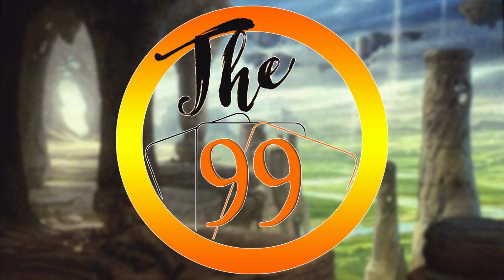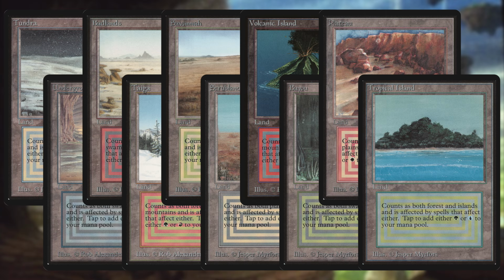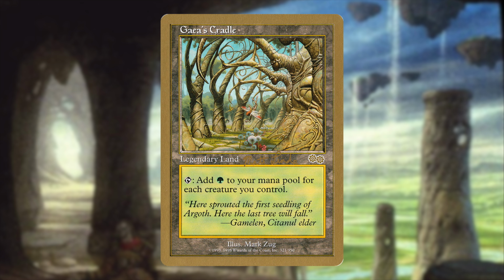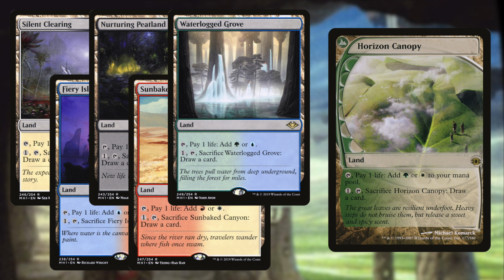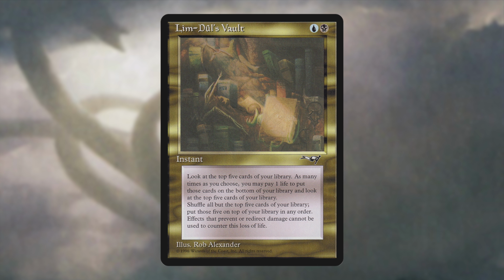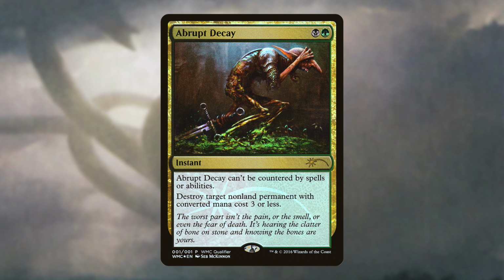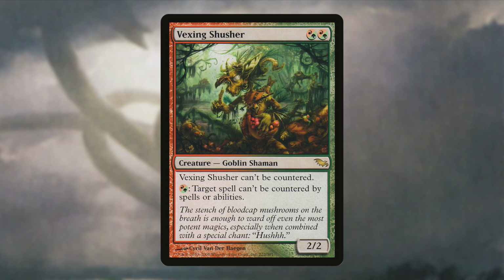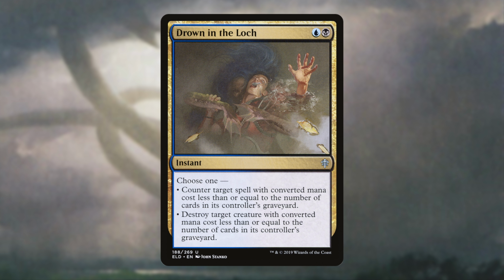Commander Staples You Must Own in Land & Multicolor | Are These Cards Worth the Cost? | MTG EDH cEDH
Welcome to The 99 where we focus on brewing a better, competitive Commander. Follow along for deck breakdowns, gameplay and more surrounding your favorite Commander decks!
Never fear! You can listen to most all The 99 Episodes via Anchor & Spotify (link provided through Anchor)